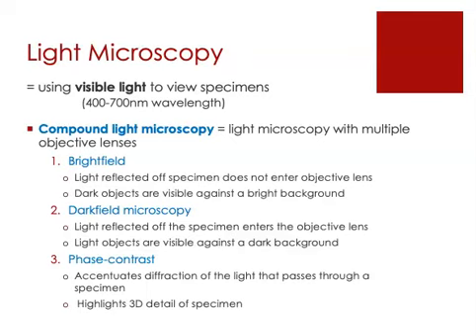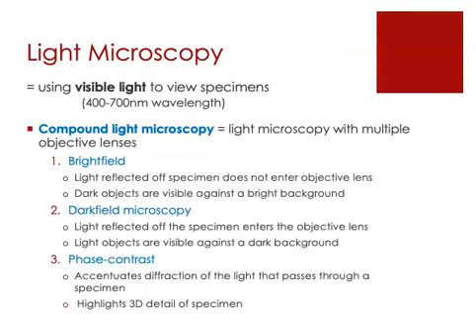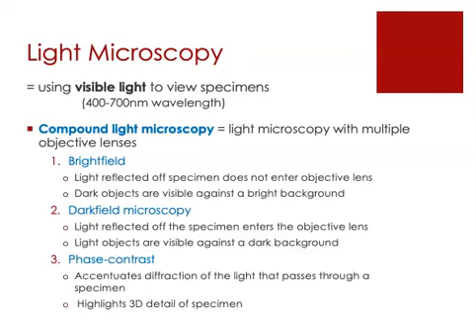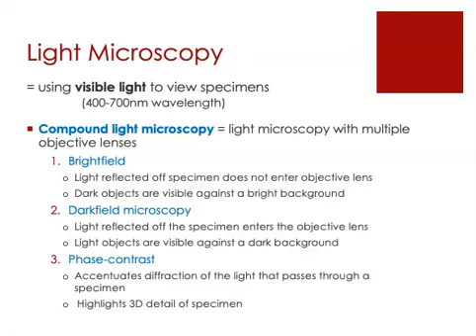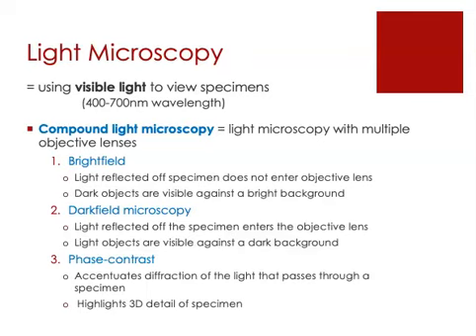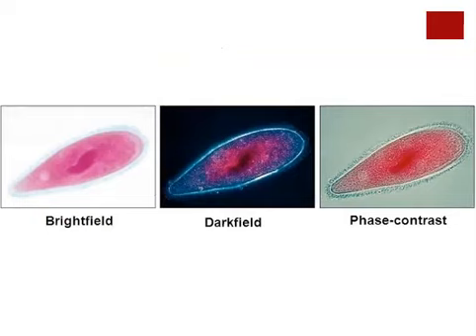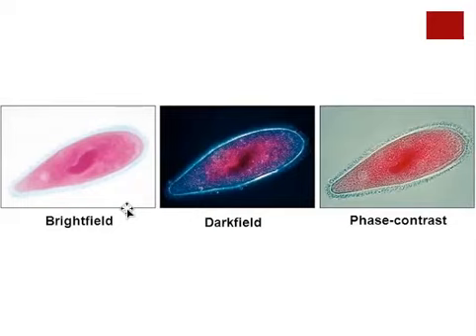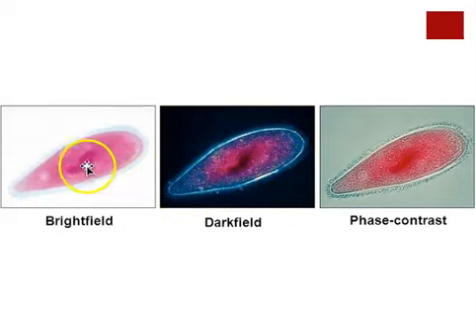History of Microbiology; Science of Microscopy (3of4)